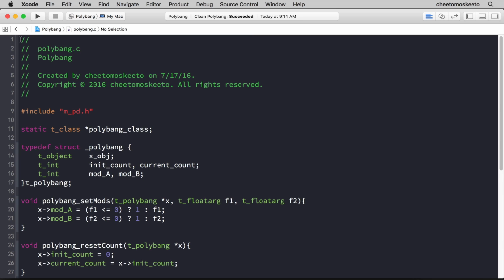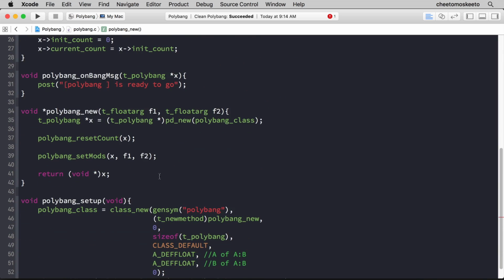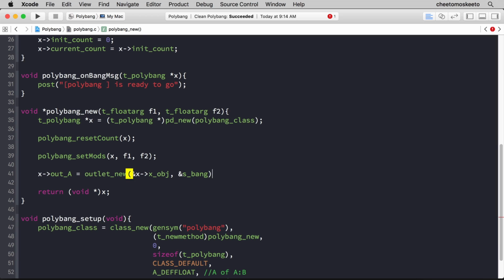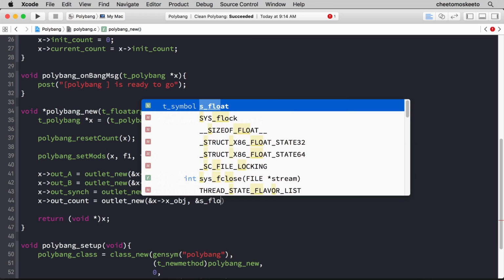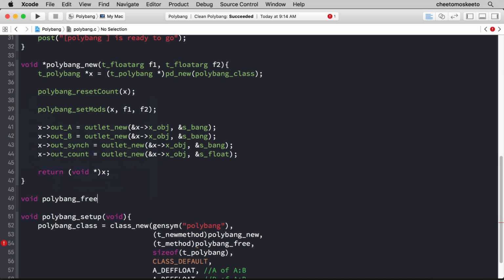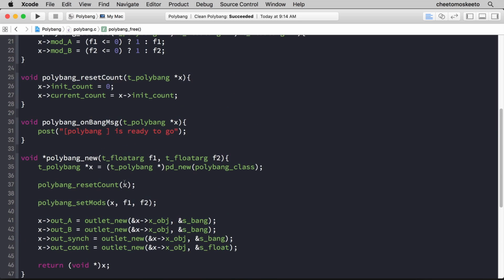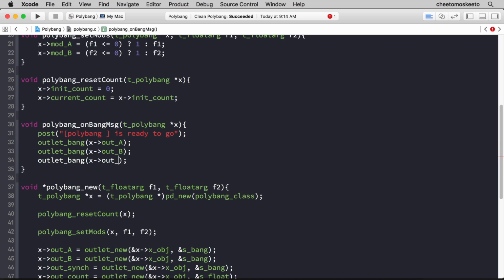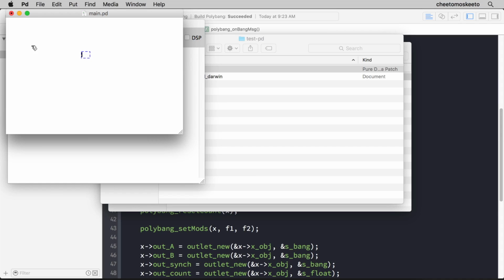Creating Pure Data Externals in C (2016): 05. Creating outlets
Creating outlets so that data can be sent out of the external in Pure Data.